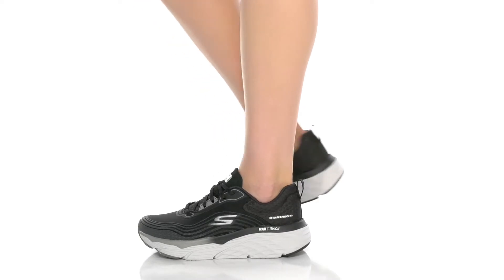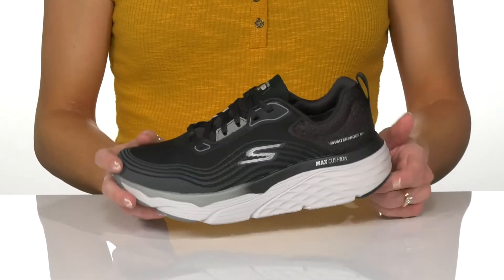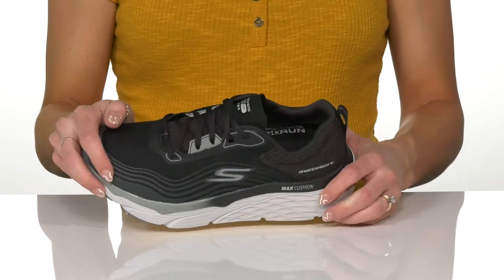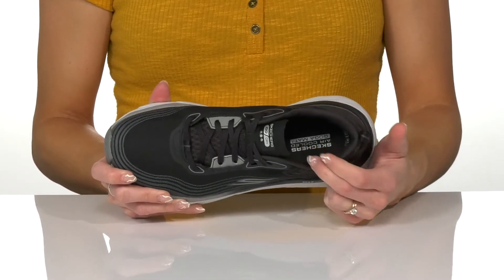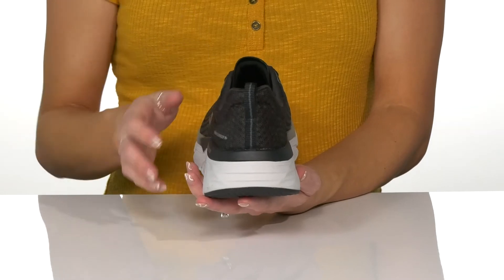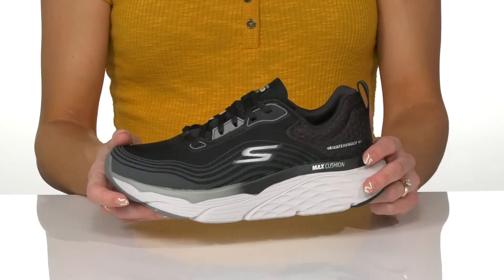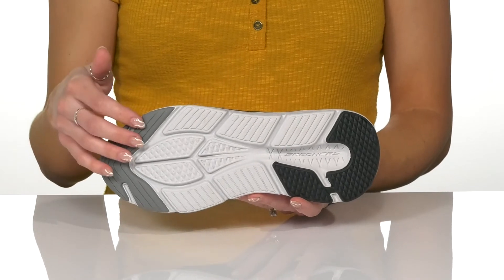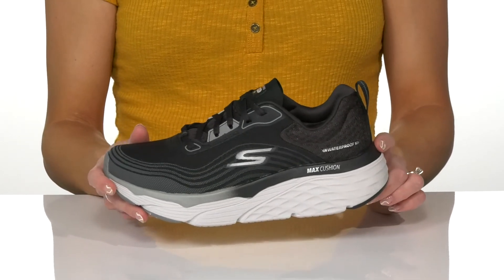SKECHERS Max Cushioning Elite - Contoured Path SKU: 9623324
The SKECHERS&reg; Max Cushioning Elite - Contoured Path Shoes are an amazing pair of water-resistant footwear for your workouts and daily wear.
Textile lining.
Air-Cooled Goga Mat&trade; insole.
Lightweight ULTRA GO&reg; cushioning.
Max Cushioning&trade; design for exceptional comfort and support
Ortholite&reg; comfort foam insole layer adds long-term cushioning and high-level breathability
Pull-tabs for easy on/off.
Lace-up closure.
Synthetic outsole.
Imported.
Measurements:Weight: 9 oz.